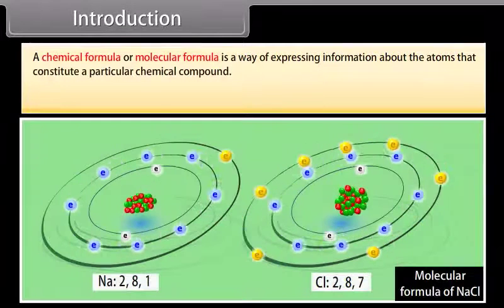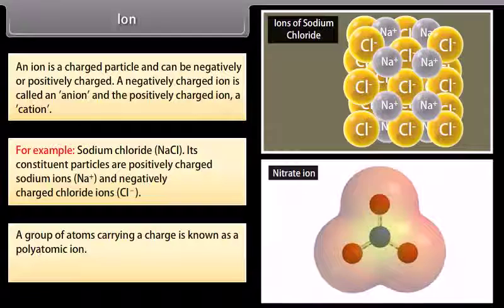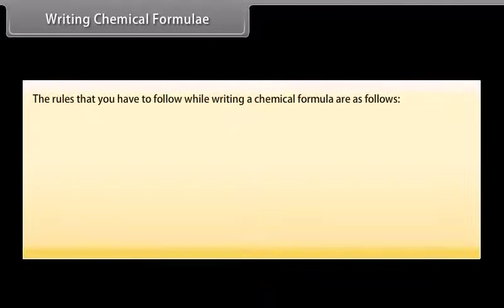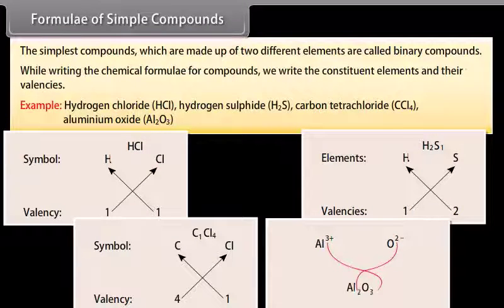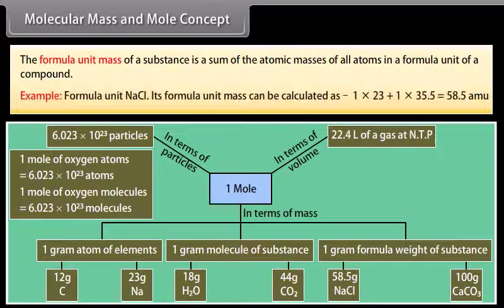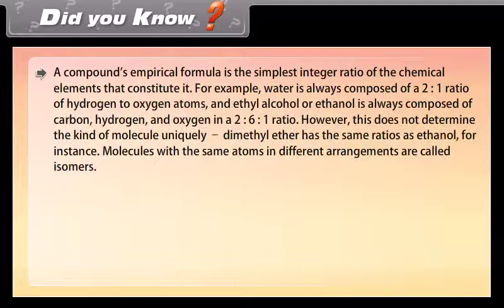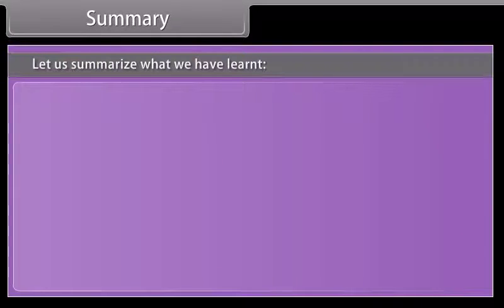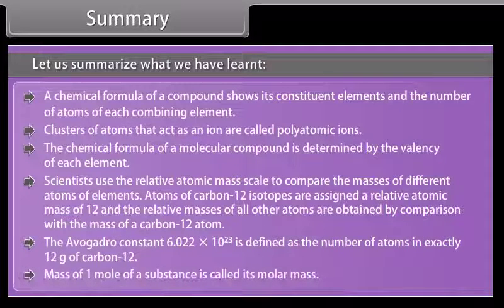Atoms and Molecules II